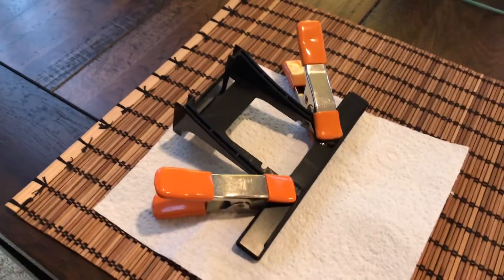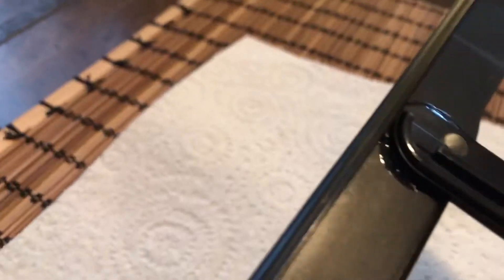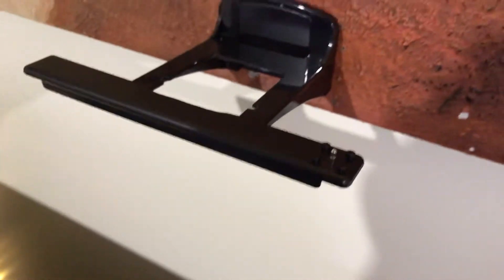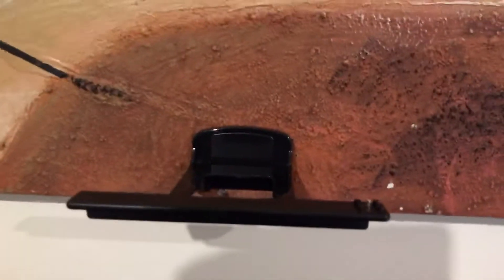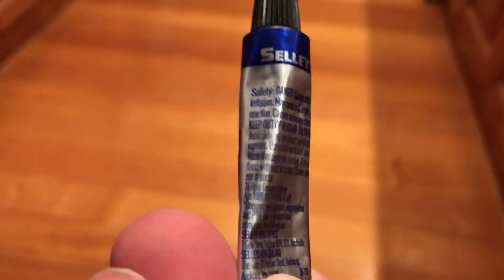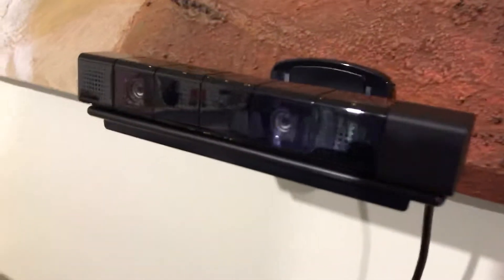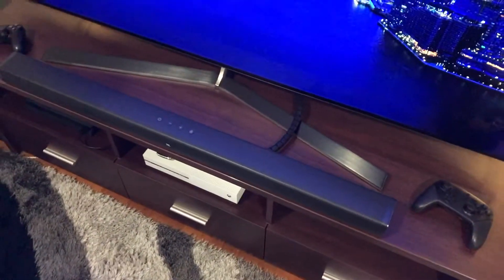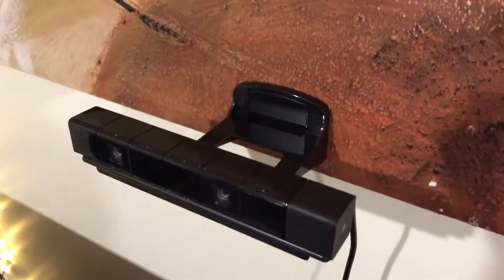PlayStation 4 Camera Mount (DIY Time)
Hey everyone,

I'm a YouTuber that just loves technology, from music production to gaming consoles, to commercial arcade machines.

Here is another video for you to enjoy.

Music produced by myself using Novation LaunchPad

Cheers